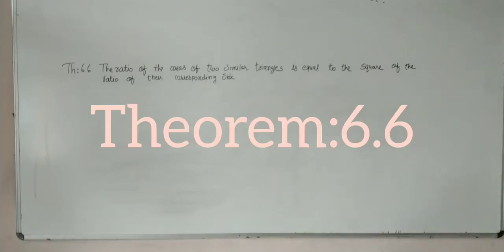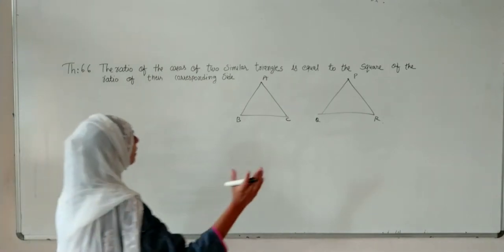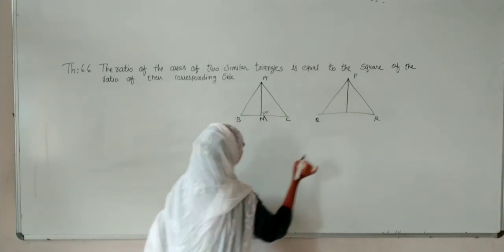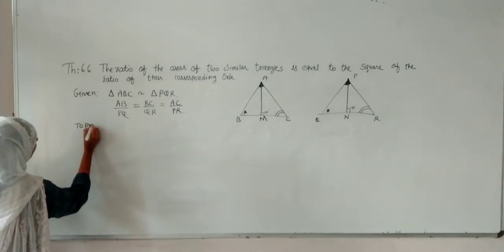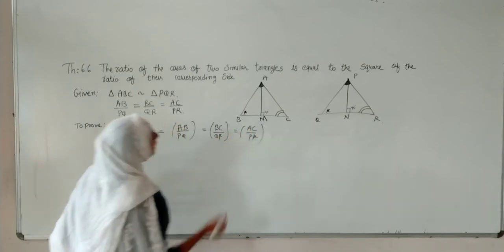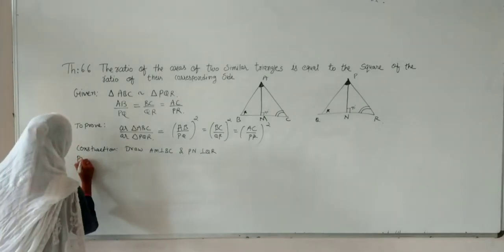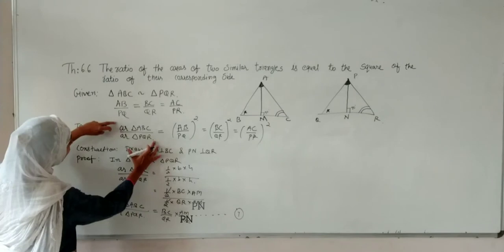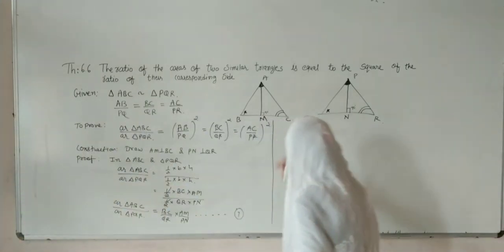Class10 maths theorm:6.6